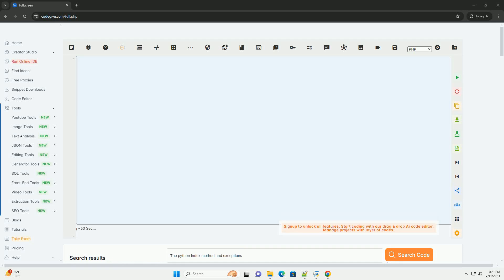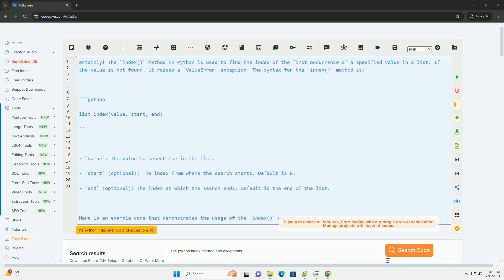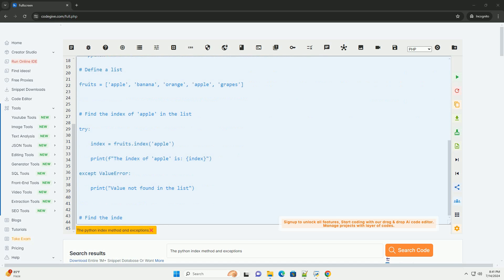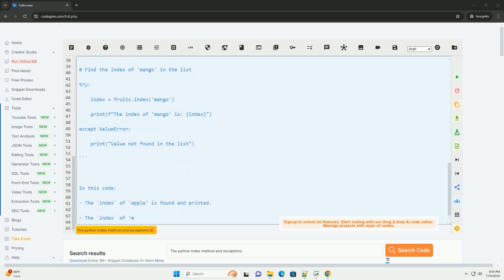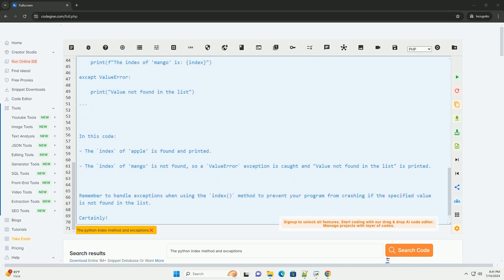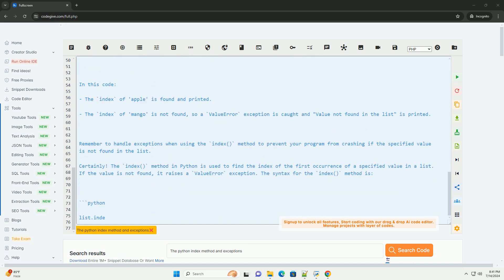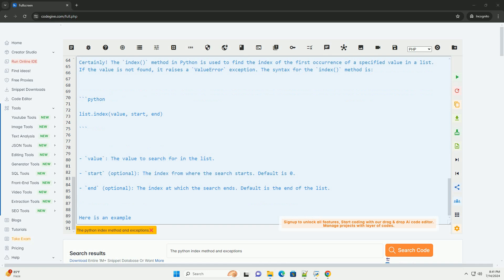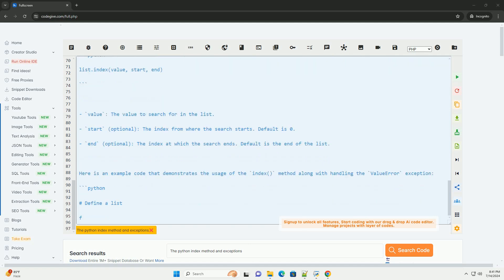The python index method and exceptions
certainly! the `index()` method in python is used to find the index of the first occurrence of a specified value in a list. if the value is not found, it raises a `valueerror` exception. the syntax for the `index()` method is:

- `value`: the value to search for in the list.
- `start` (optional): the index from where the search starts. default is 0.
- `end` (optional): the index at which the search ends. default is the end of the list.

here is an example code that demonstrates the usage of the `index()` method along with handling the `valueerror` exception:

in this code:
- the `index` of 'apple' is found and printed.
- the `index` of 'mango' is not found, so a `valueerror` exception is caught and "value not found in the list" is printed.

remember to handle exceptions when using the `index()` method to prevent your program from crashing if the specified value is not found in the list.

python exceptions message
python exceptions module
python exceptions list
python exceptions traceback
python exceptions print error

python exceptions message
python exceptions module
python exceptions list
python exceptions traceback
python exceptions package
python exceptions custom
python exceptions best practices
python exceptions
python exceptions handling
python index string
python index method
python index of character in string
python index of item in list
python index
python index of max in list
python index tuple
python indexerror